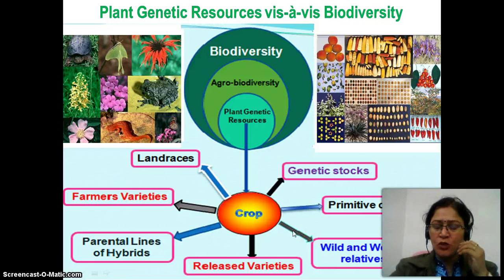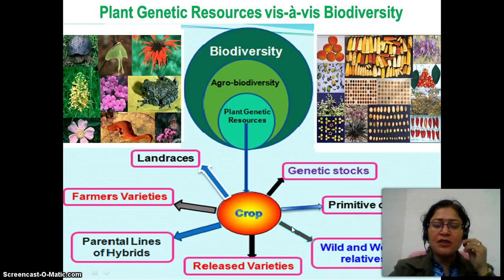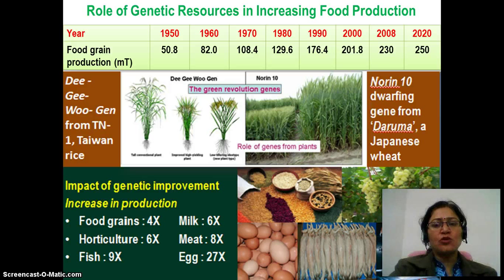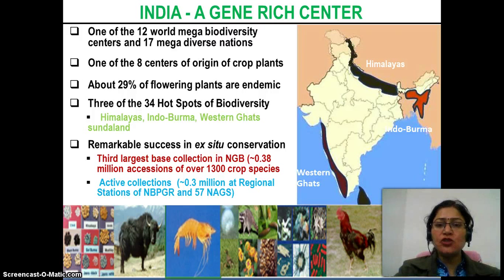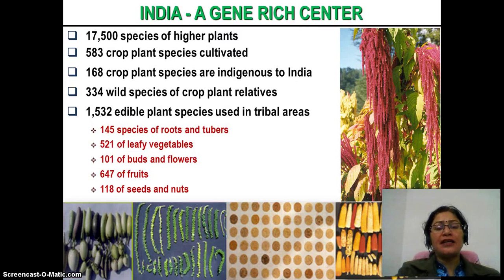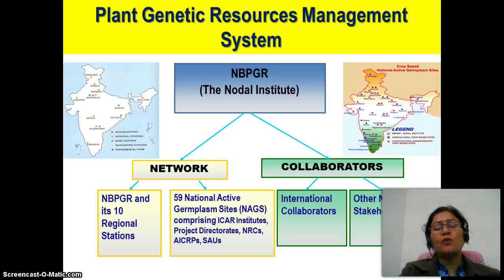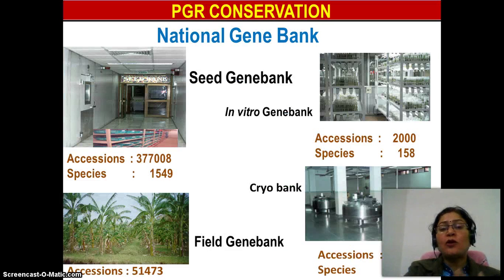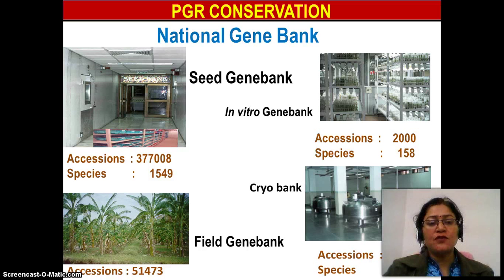Plant genetic resource conservation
Plant genetic resourse management and conservation